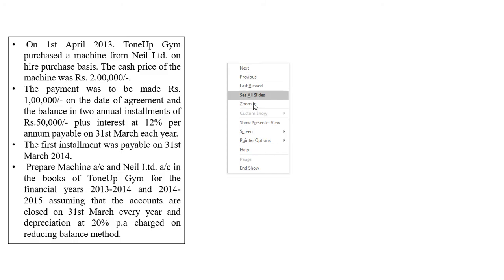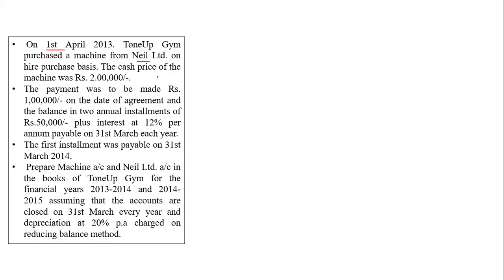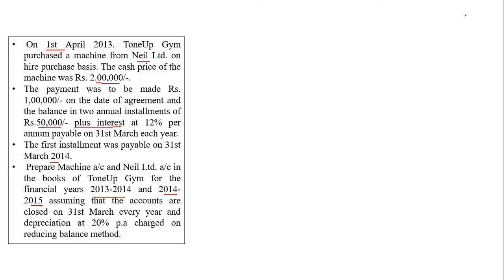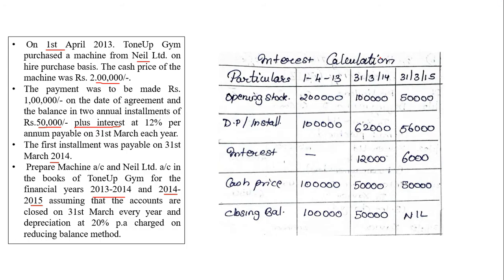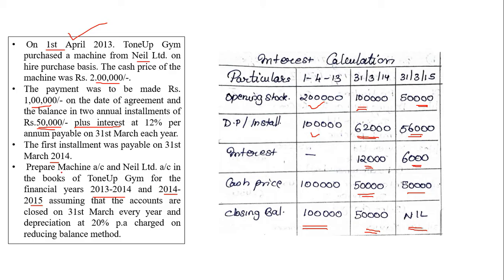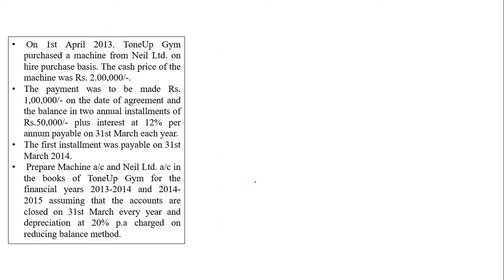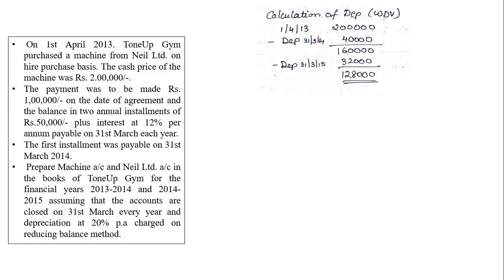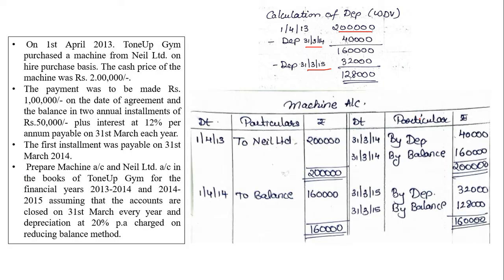Innovative Financial Service | NOVEMBER-2019| University Question Paper SOLVED | Dr. Mihir Shah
This video talks how to solve NOVEMBER-2019 University Question Paper of Innovative Financial Service